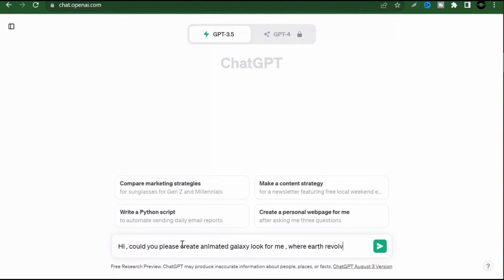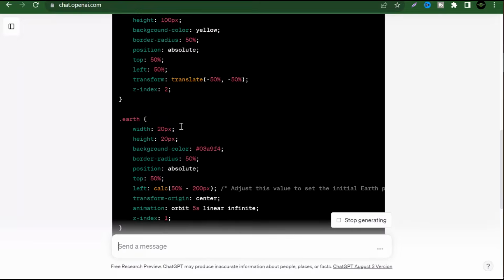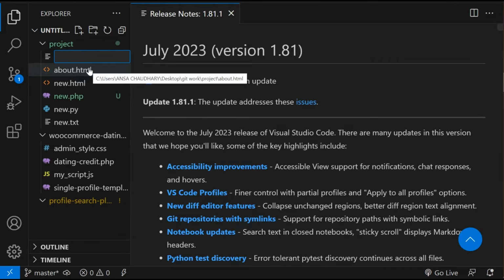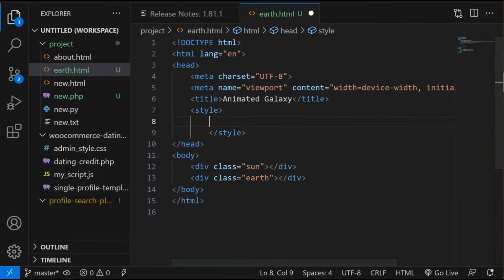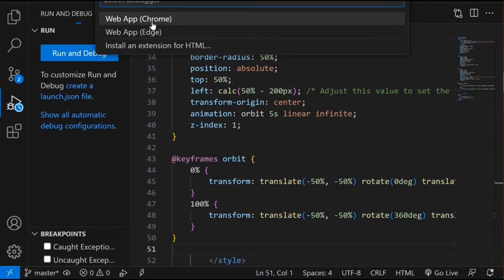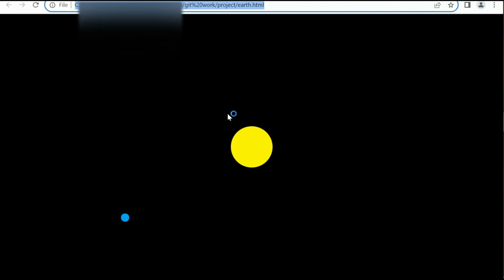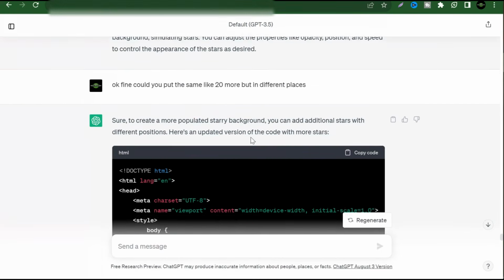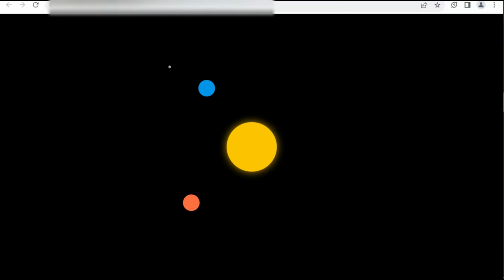Create a Stunning Solar System Website Using HTML and CSS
In This Video we craft an animated solar system using just HTML and CSS! 🌞✨ Watch as we magnify the Sun, add planets in elegant orbits, and paint a starry backdrop for that extra touch of realism. Join us in this coding adventure to bring the universe to your web projects. 🌌🪐🚀

Title: Designing Solar System with HTML and CSS

 • ChatGPT

 • Discover the Secrets of ChatGPT Compl...

 • How to use chatgpt 4 for free in lapt...

 • Which Is BETTER?? ChatGPT vs Perplexi...

 • Resume Tricks Using CHATGPT ( full tu...